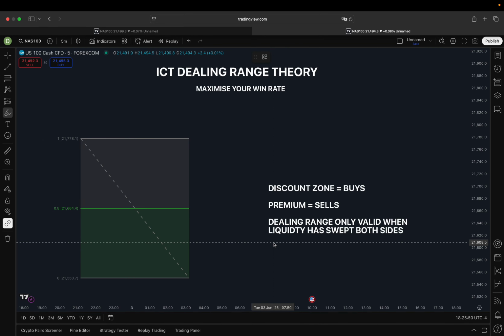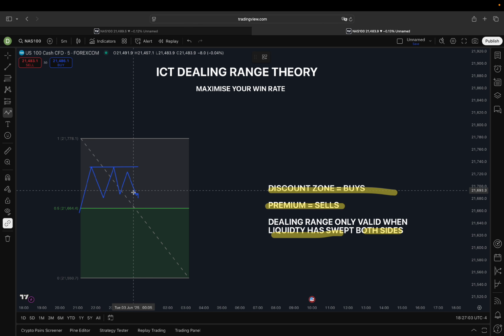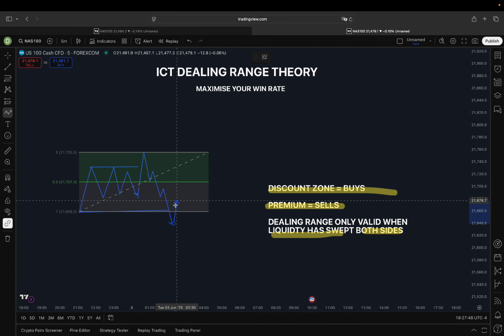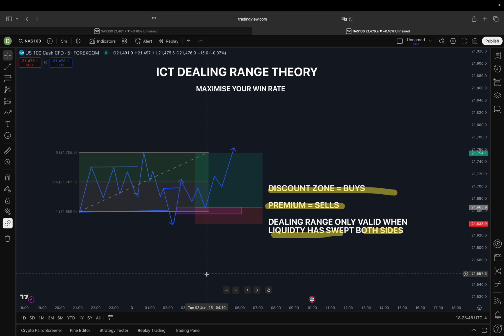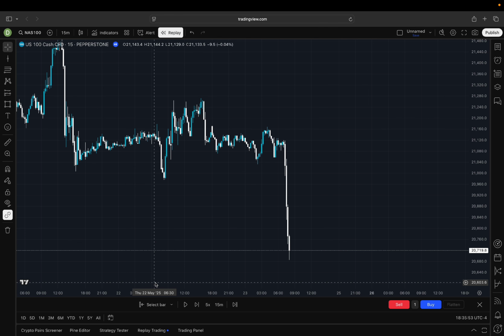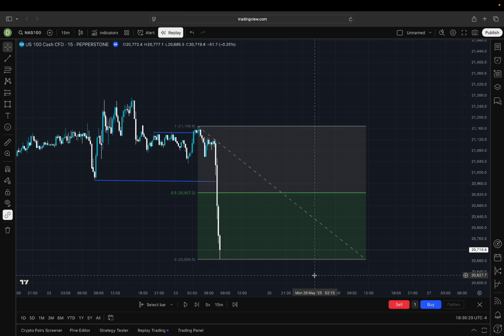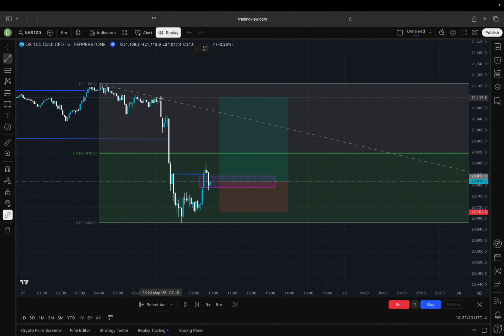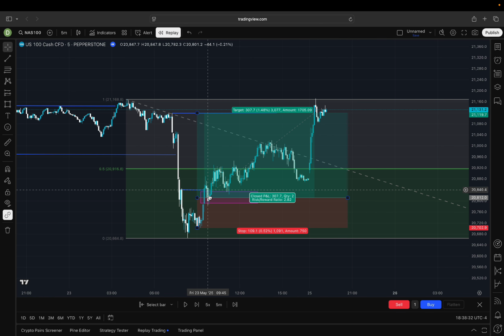Forget Everything You Knew About ICT – Dealing Range Theory Made Stupidly Simple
In today’s video, I’ll be going over one of ICT’s concepts that can drastically increase your win rate by applying just one extra rule to your trading strategy—potentially boosting your win rate from 50–60% to over 80%+.